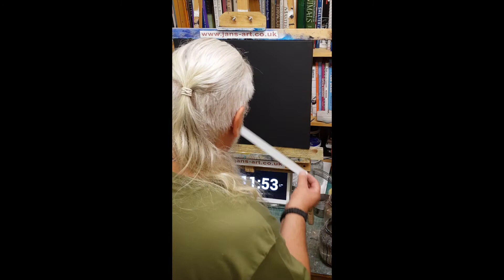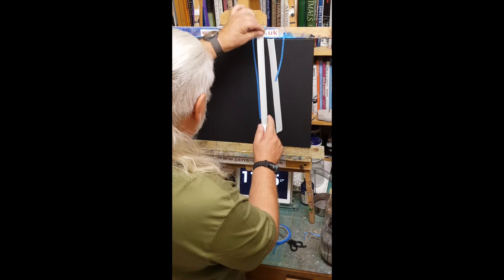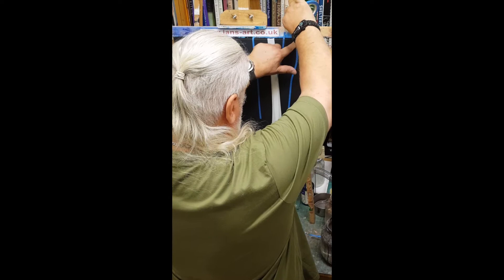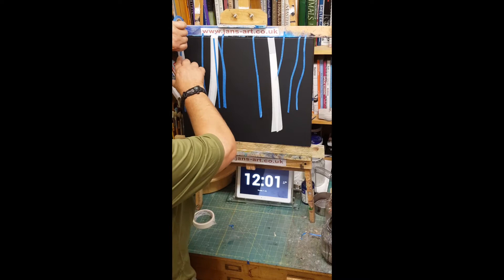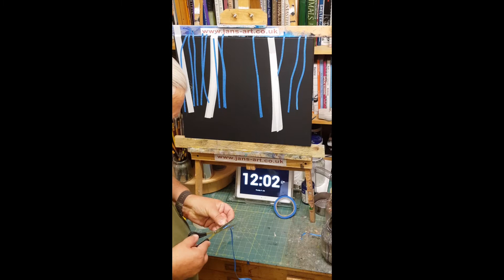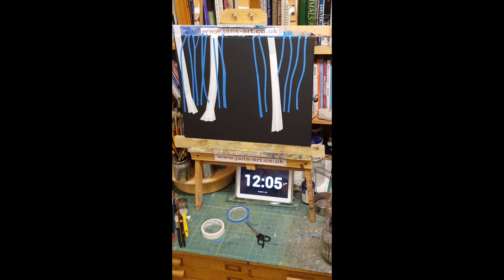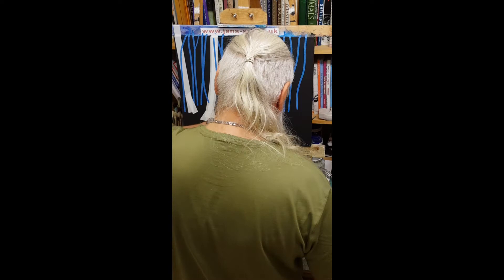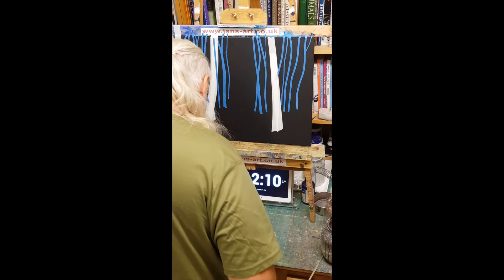Jan's Art - Painting Follow the Light in acrylics - Pt 1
Real time Video of me painting an atmospheric forest scene in acrylics using masking tapes and sponges.

Follow the Light in acrylics
Part 1 Duration 33m

Paint Magazine,  - 48 page full colour magazine, delivered 6 times per year.

Price Promise + 100% satisfaction guarantee

Exclusive offers & FREE UK delivery

If you find this and any of my art videos useful, please show your appreciation and leave a donation to help me make more videos, you can donate here:  paypal me./jansart